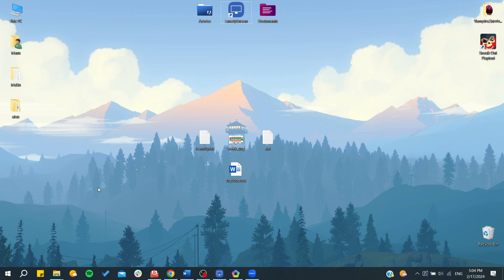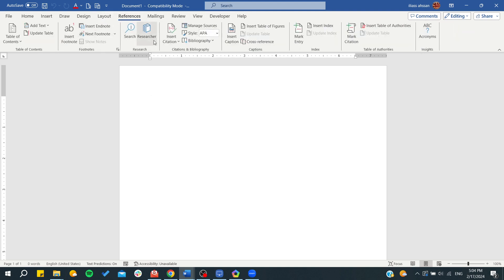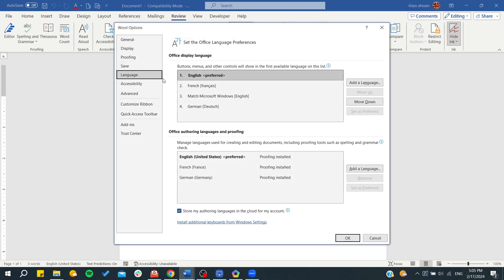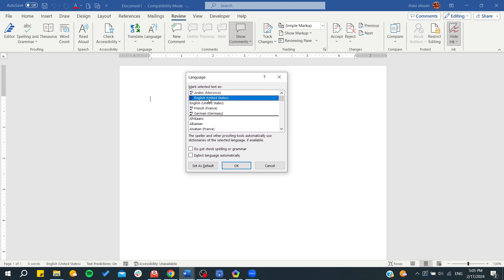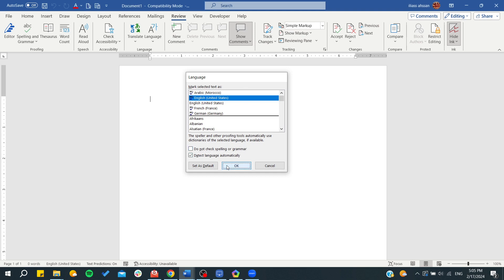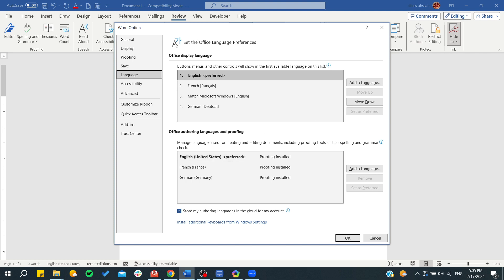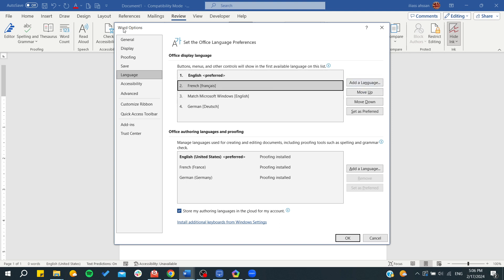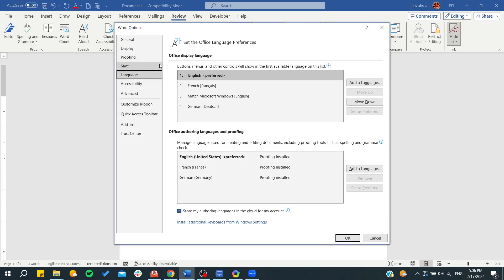How to Change Language in Word in 2025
In this detailed tutorial for 2024, we explore the process of changing the language settings in Microsoft Word, a vital skill for global users and multilingual professionals. Whether you need to switch languages for a single document, adjust the default language, or enhance your document with multiple languages, this guide covers all the necessary steps. You'll learn how to navigate the language features in Word, ensuring your documents meet the linguistic requirements of your audience. From spelling and grammar checks to interface language adjustments, this video will equip you with the knowledge to tailor Word to your linguistic needs, making your documents more accessible and professionally aligned with global standards.